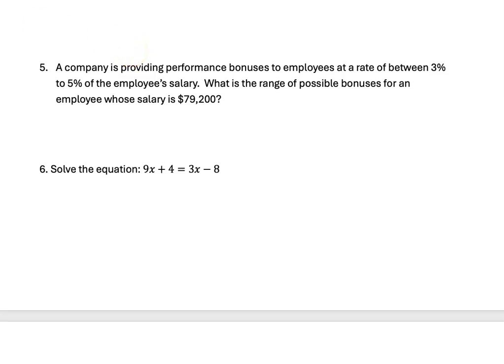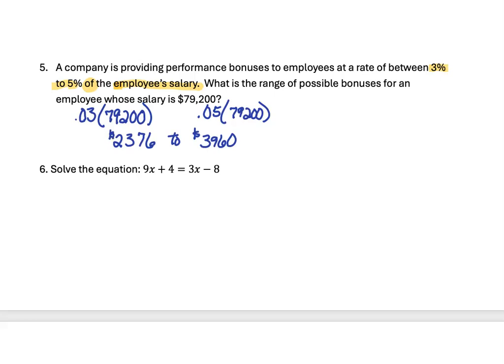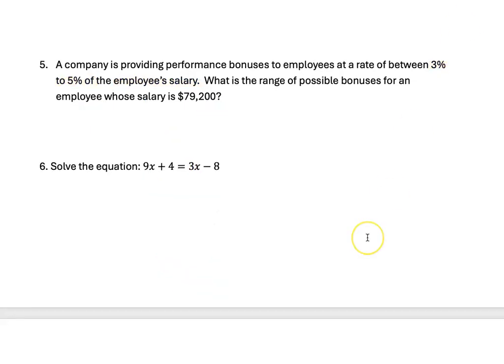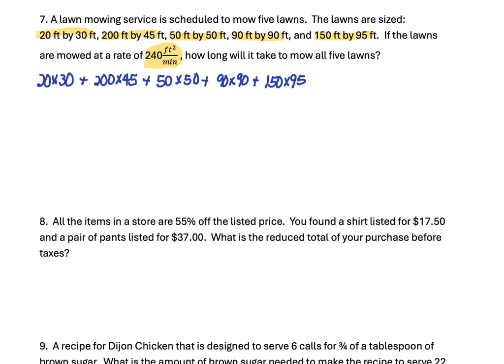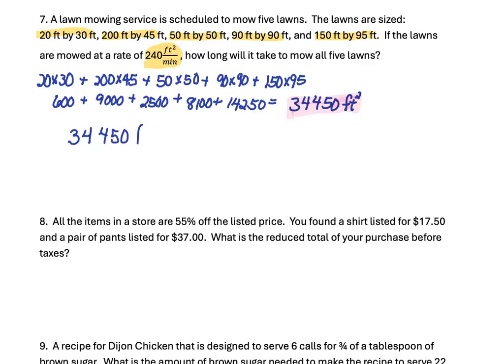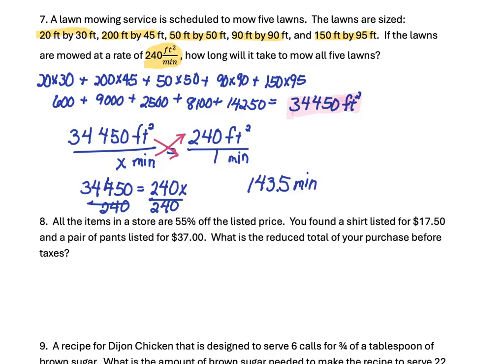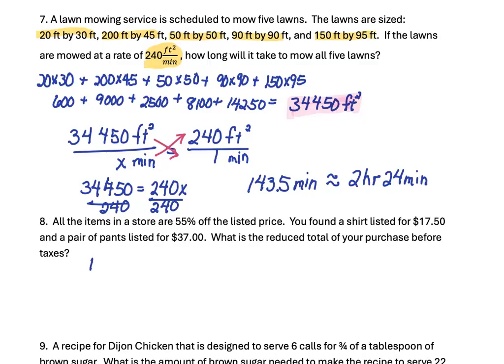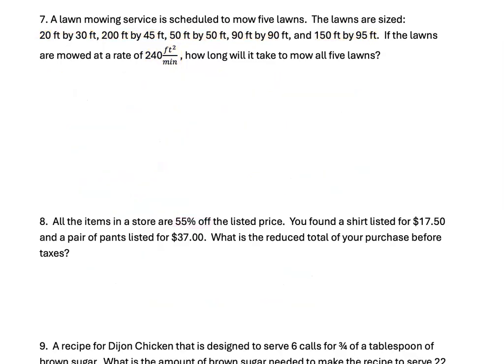TEAS sample questions 5-8